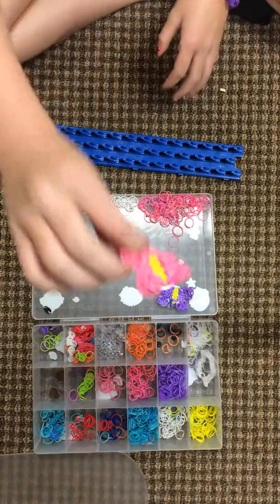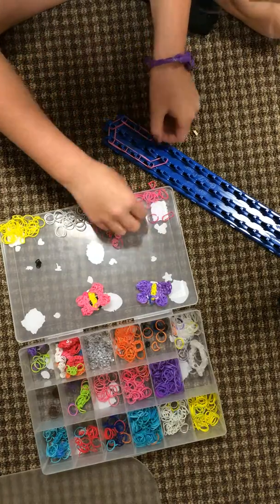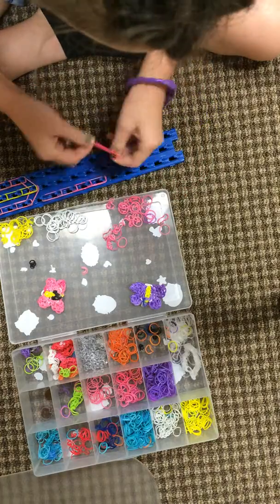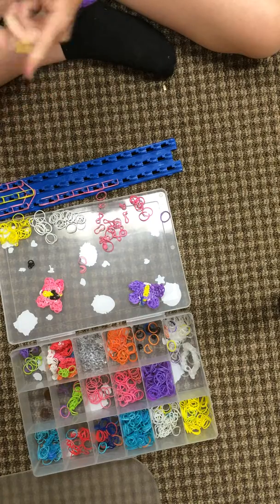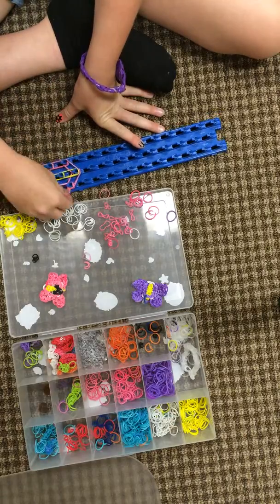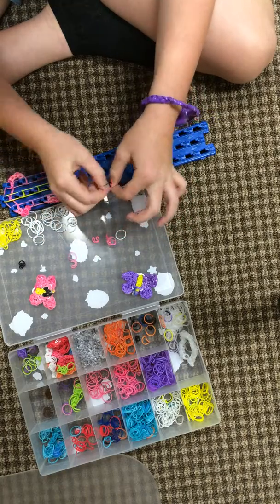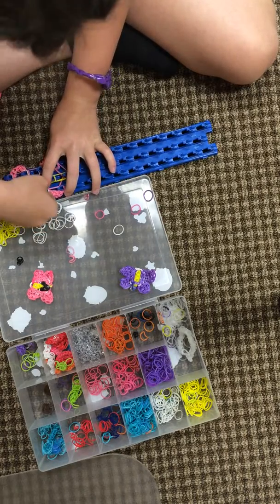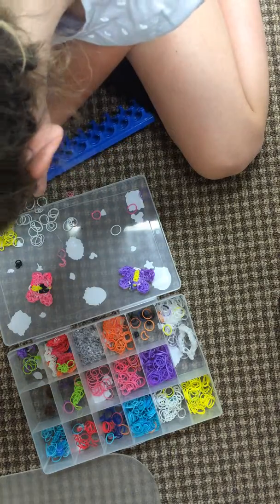How to make a crazy loom butterfly part 1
Tutorial on how to make the complicated butterfly rubber band art.